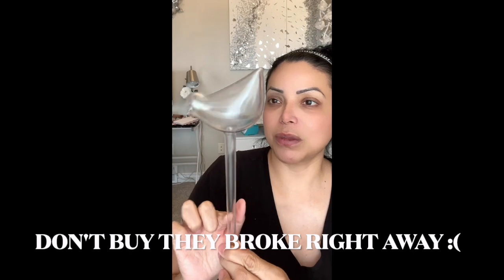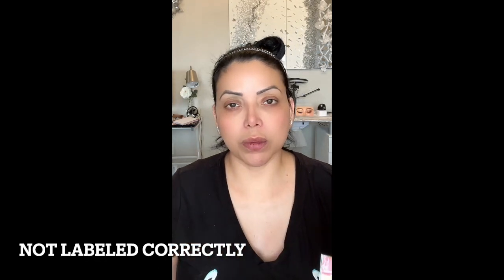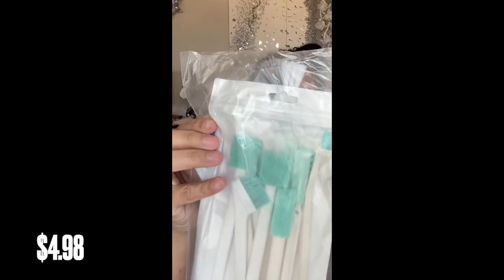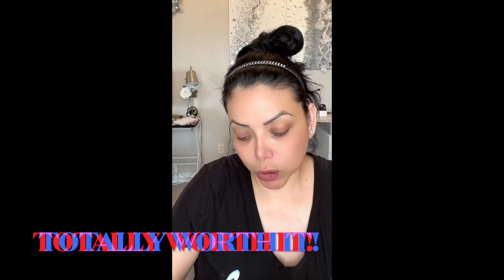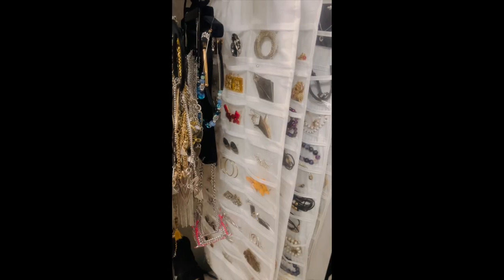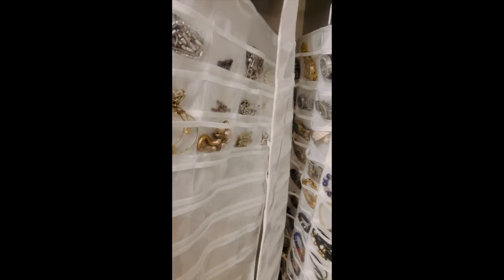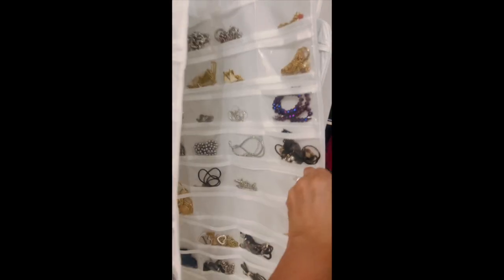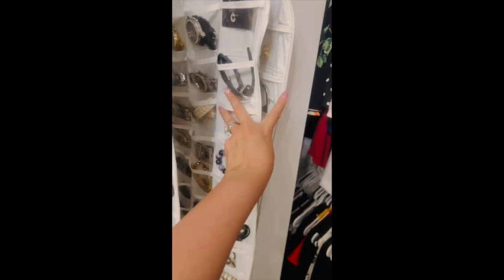TEMU HAUL ONLINE SHOPPING!